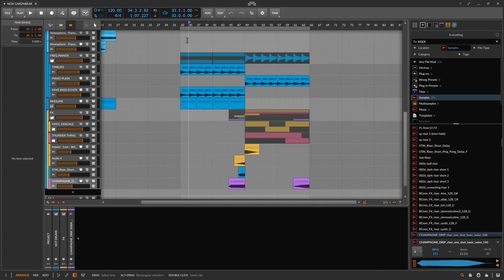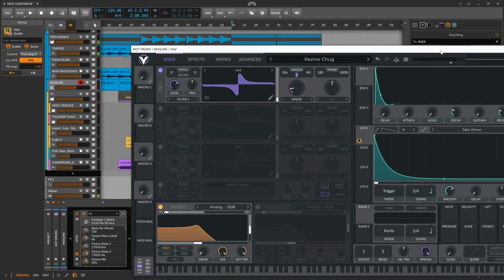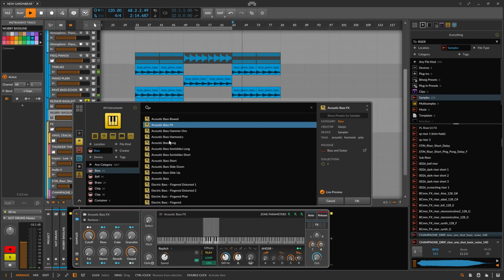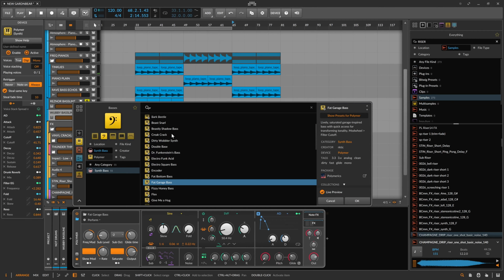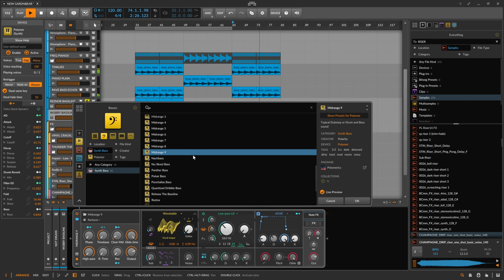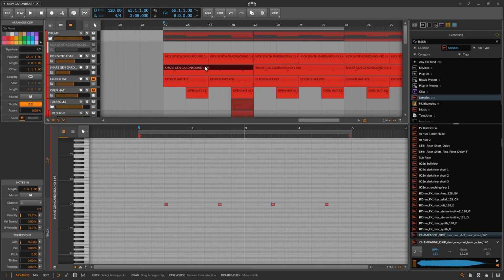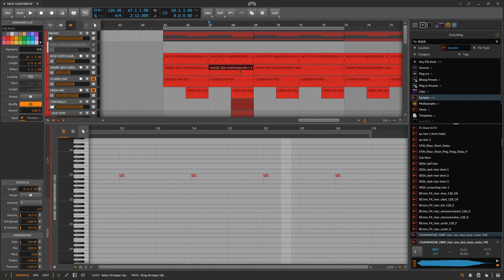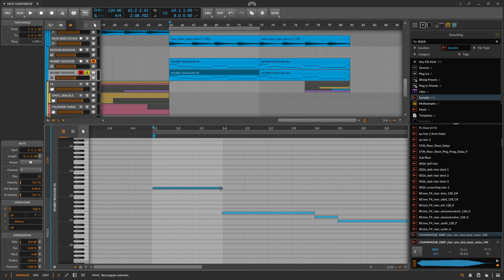Writing a Track from Scratch in Bitwig Studio 5 - EP 4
Sean wants you to have a happy ending.

Previous episodes: